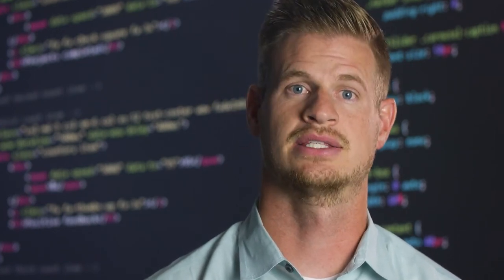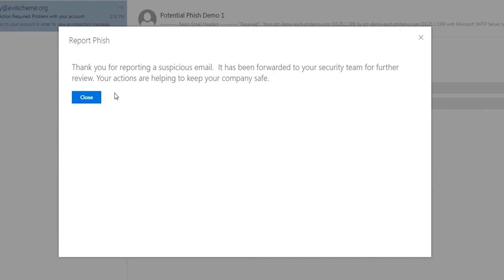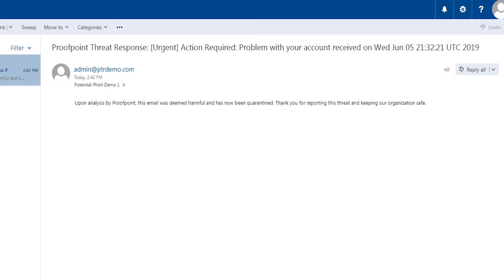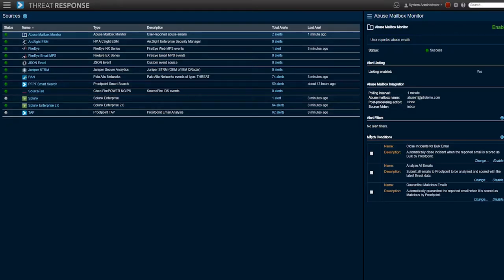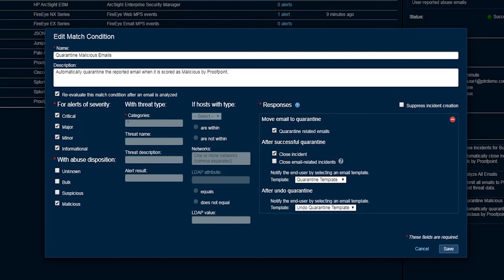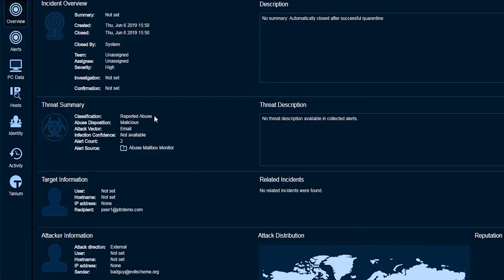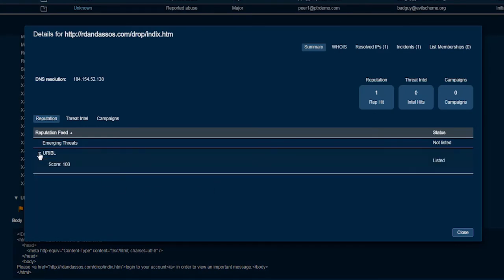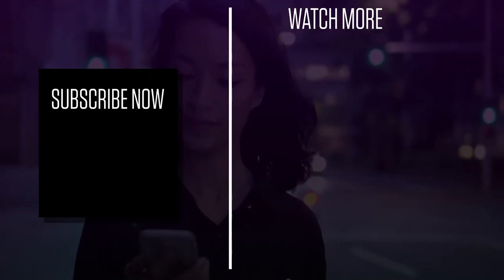Proofpoint Closed-Loop Email Analysis and Response (CLEAR) Demo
With a single click, Proofpoint Closed-Loop Email Analysis and Response (CLEAR) gives you visibility into active attacks and an automatic layer of intelligent analysis and remediation of potential phishing attacks.

CLEAR is a complete solution that blends the capabilities of PhishAlarm, the email reporting button, PhishAlarm Analyzer, which categorizes and prioritizes using Proofpoint Threat Intelligence, and Threat Response Auto-Pull (TRAP) for message enrichment and automatic remediation.